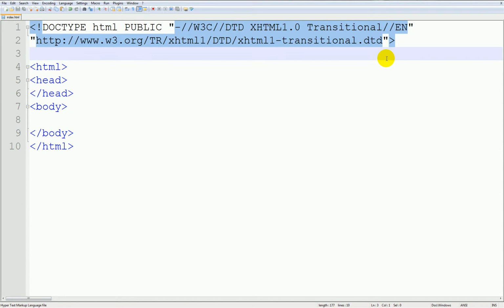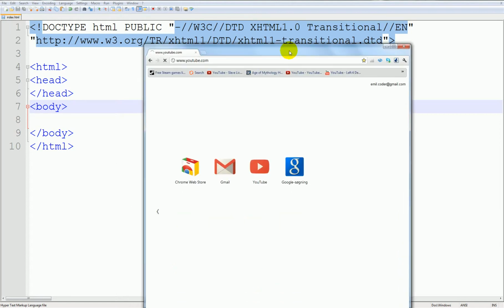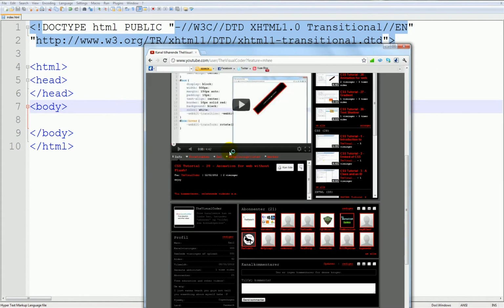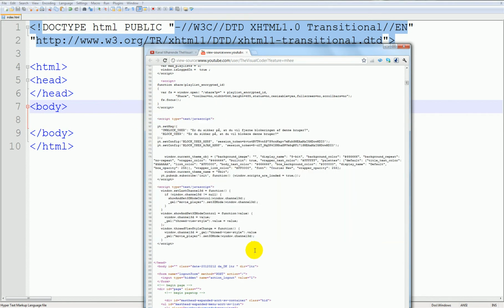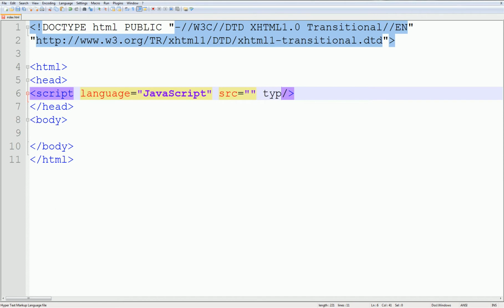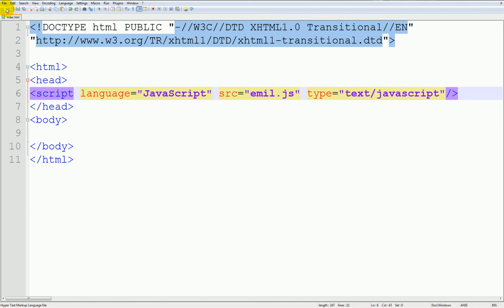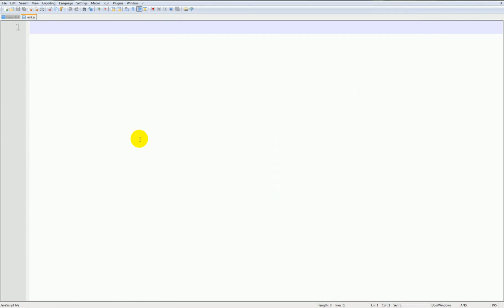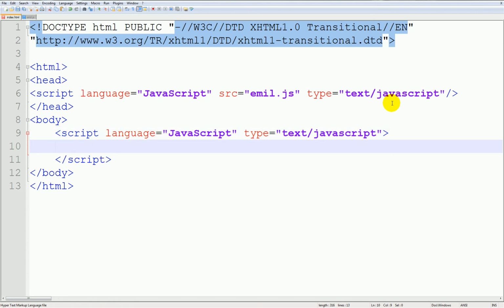JavaScript Tutorial - 1 - Introduction to JavaScript